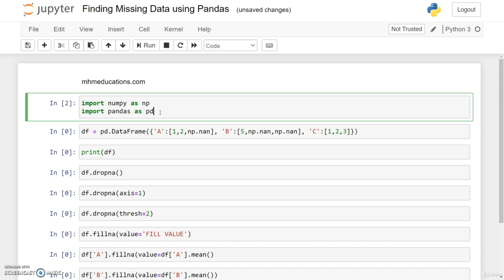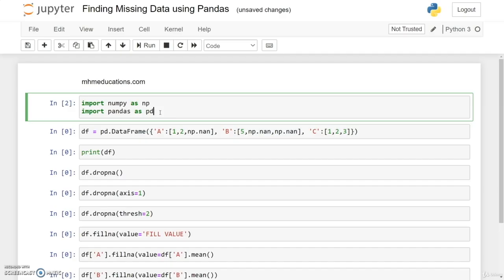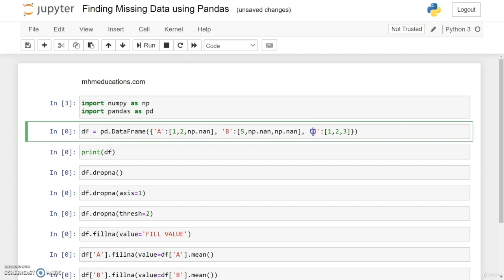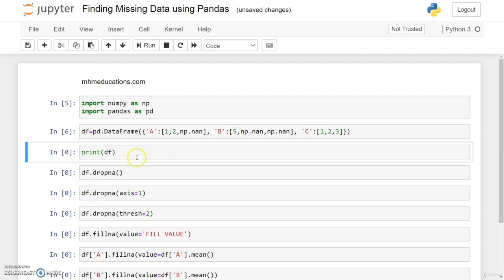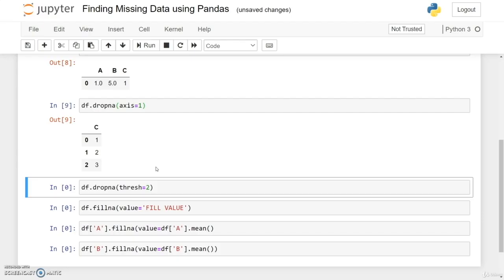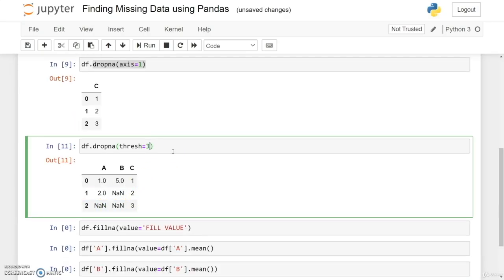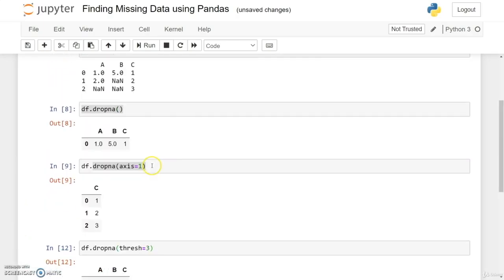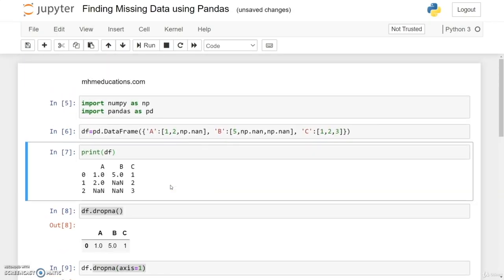51. Python: Pandas Tutorial (5)